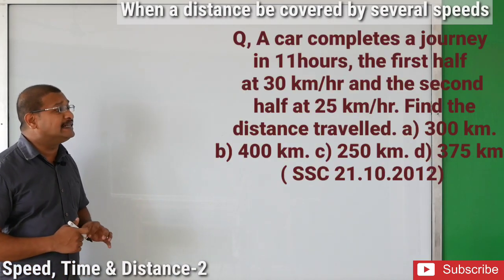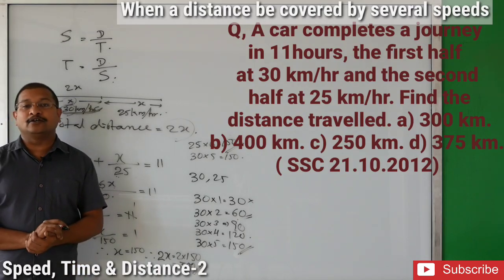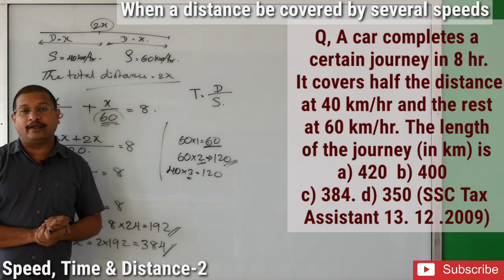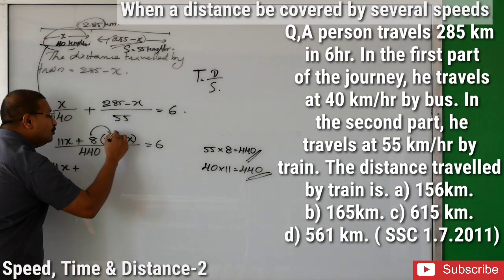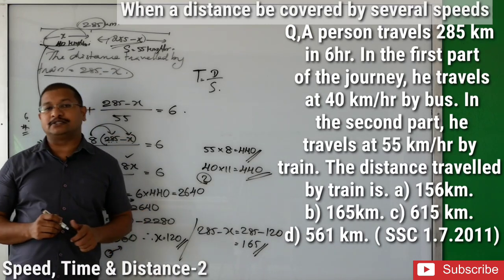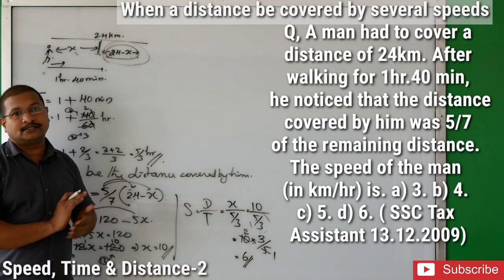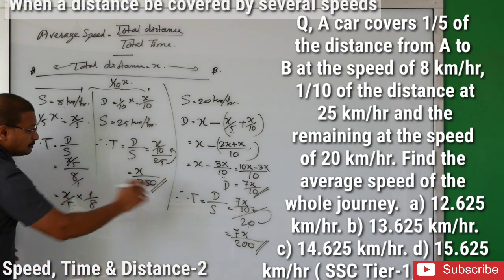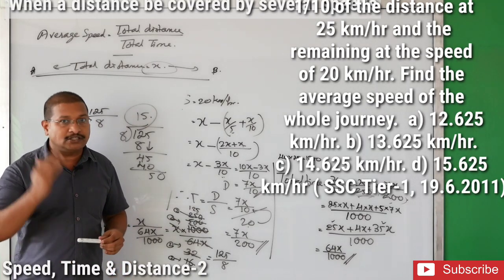Speed time and distance|SSC CGL|RRB NTPC